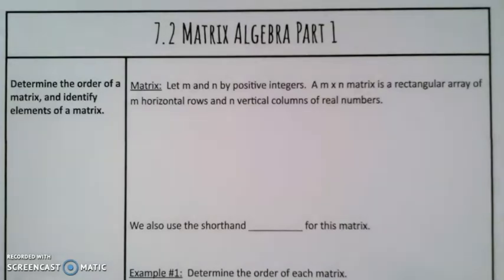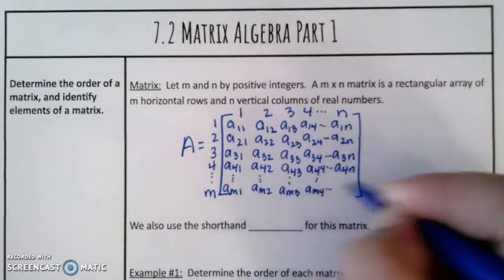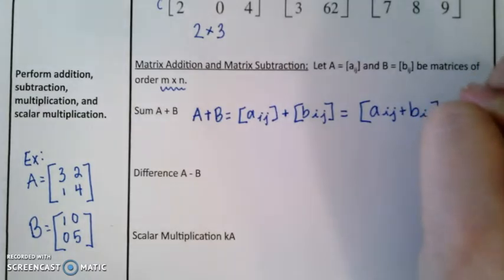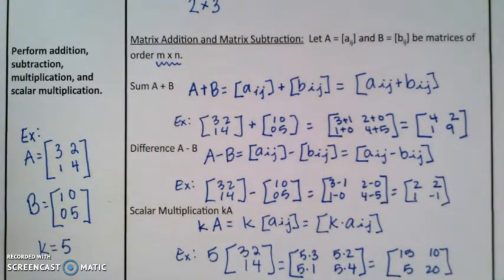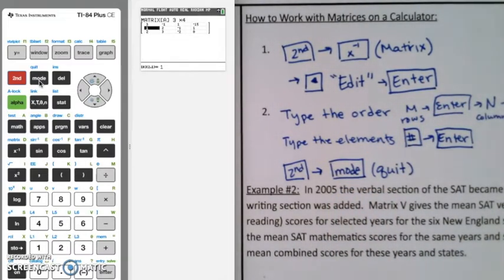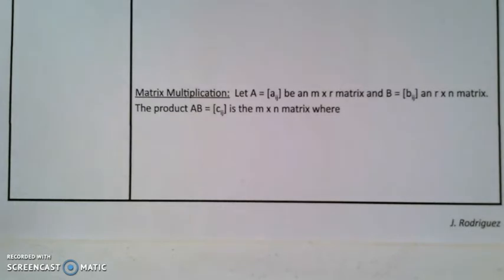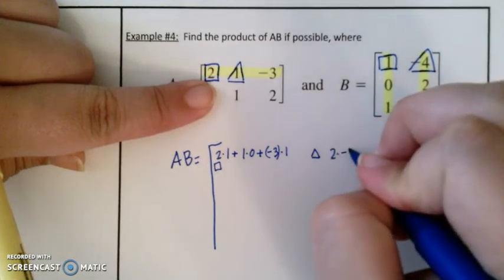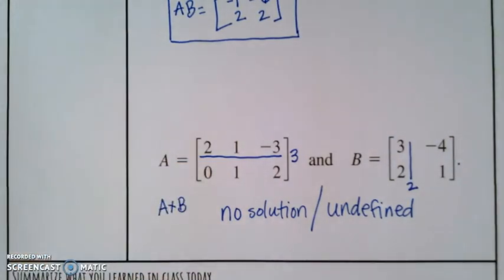7.2 Matrix Algebra Part 1